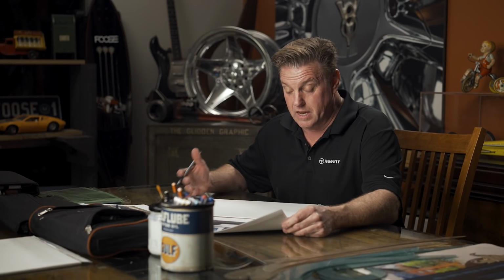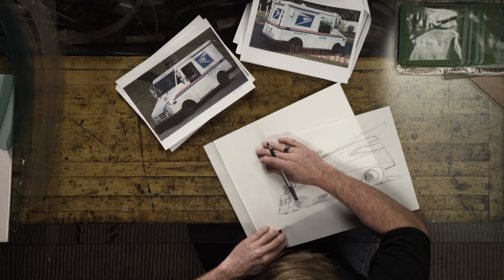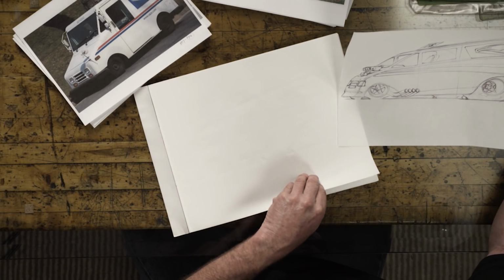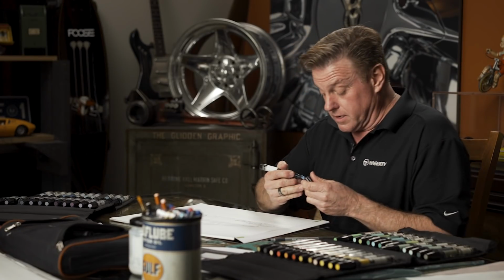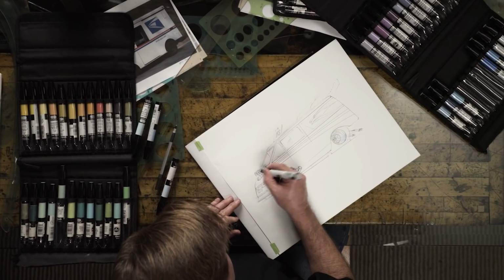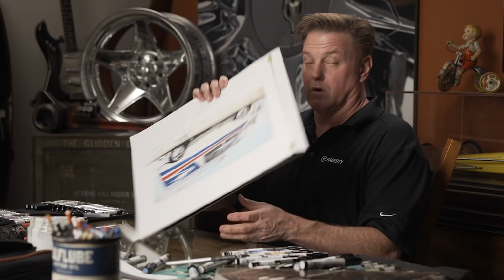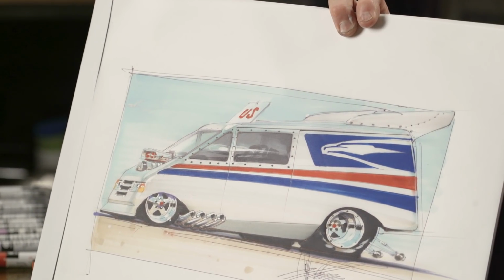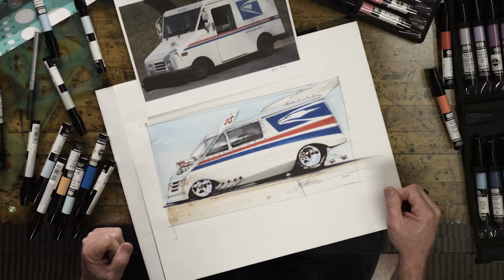Hot rodded USPS mail truck? | Chip Foose Draws a Car - Ep. 22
Neither snow nor rain nor heat nor gloom of night can stop Chip Foose from a quick rendering to improve any vehicle design. This time Chip takes a crack at the Grumman Long Life Vehicle (LLV), more commonly known as the mail truck. This workhorse of the United States Postal Service (USPS) survived for many years after their intended lifespan, but how do you make it look a little more ... timeless?